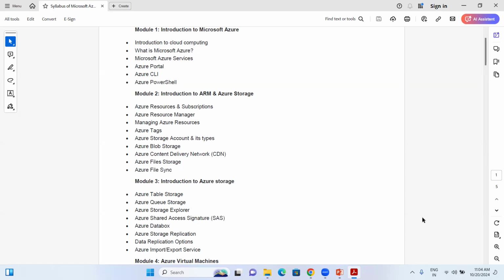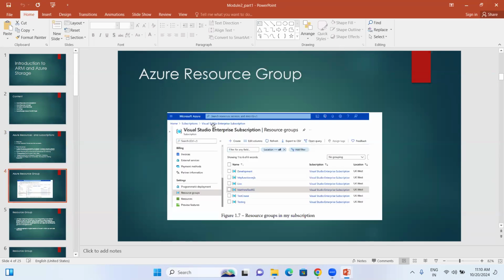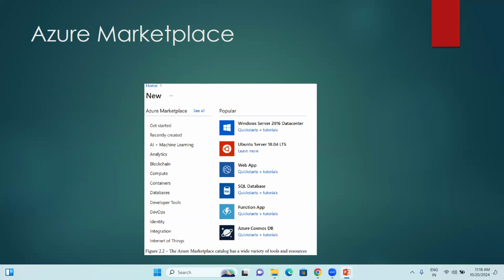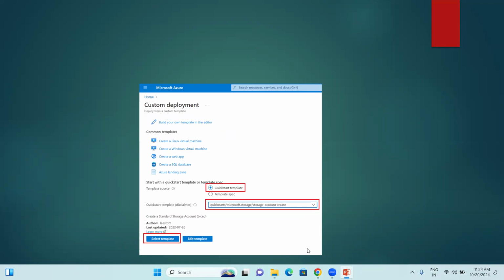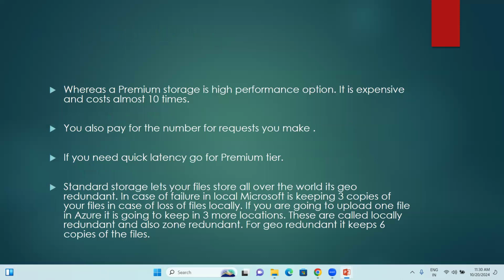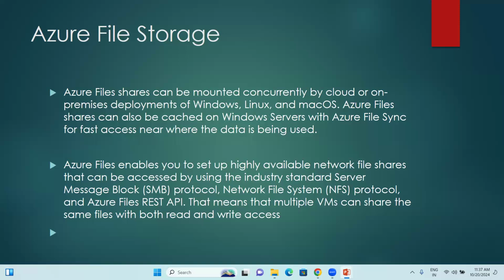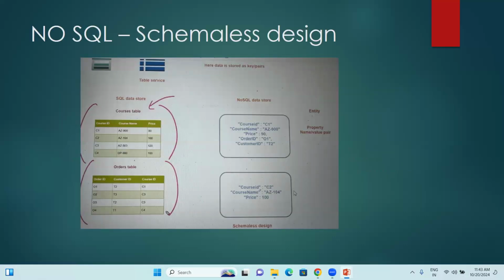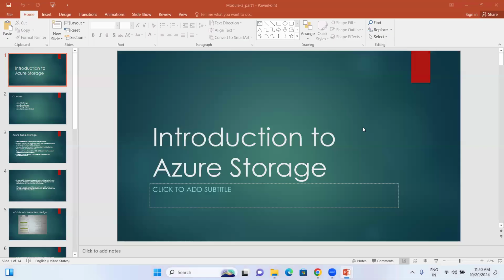Azure Cloud Storage and its Types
Introduction to Azure Cloud Storage Services and Its Different Types